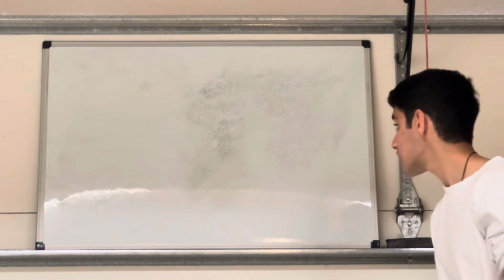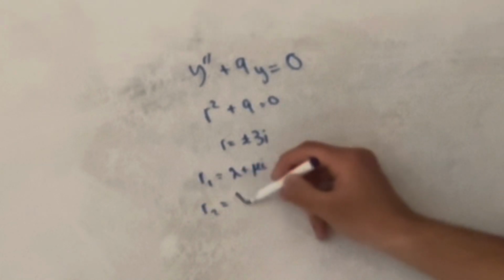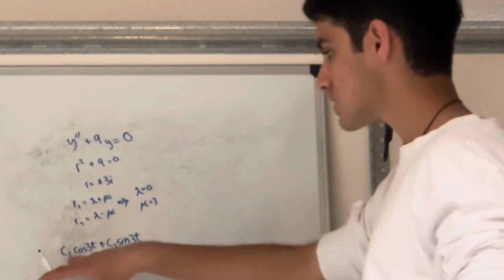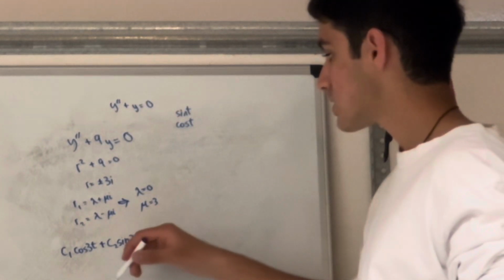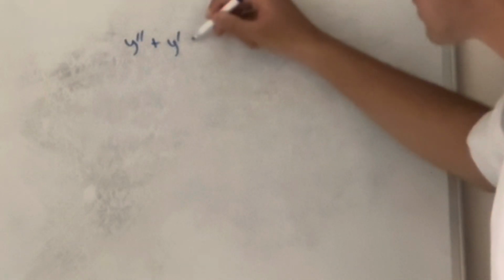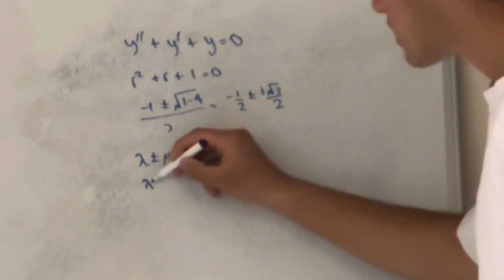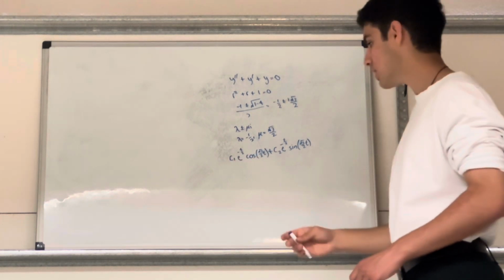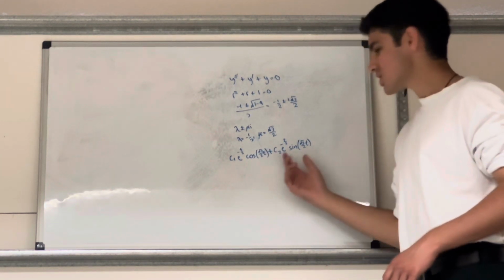Solving 2nd Order Homogenous Linear DEs with Constant Coefficients and Complex and Distinct Roots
Solve two Second Order Homogenous Linear DEs with Constant Coefficients and Complex and Distinct Roots from Boyce and DiPrima’s book on Elementary Differential Equations and Boundary Value Problems.